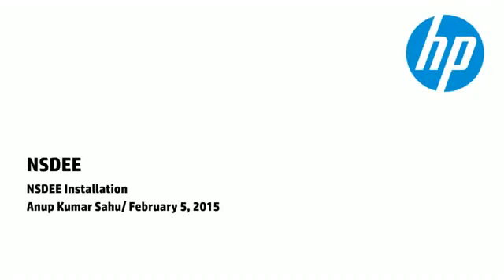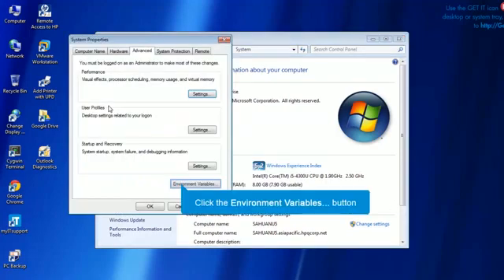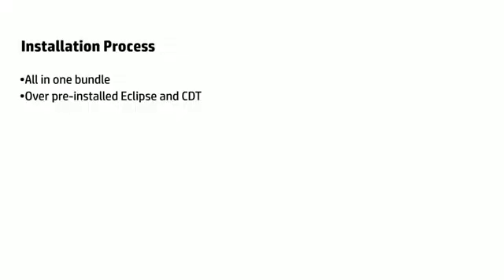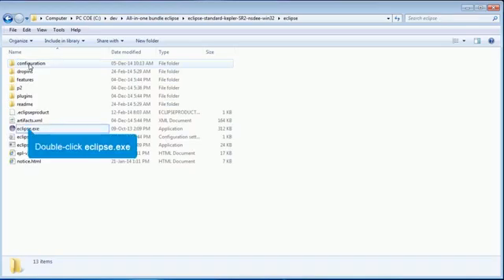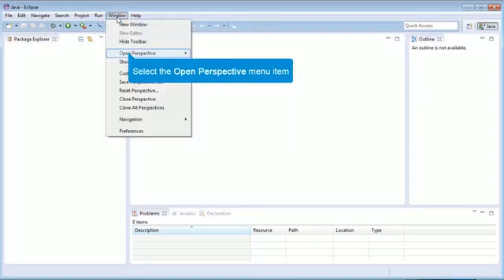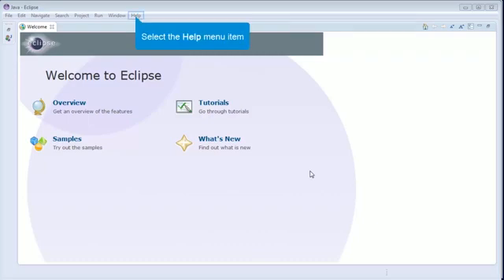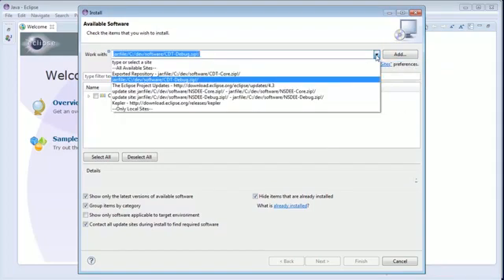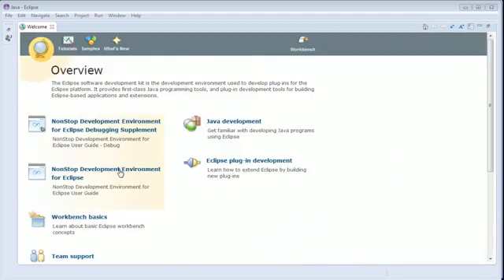NSDEE Installation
HP Enterprise NSDEE Tutorial